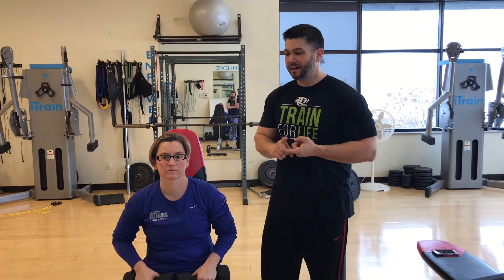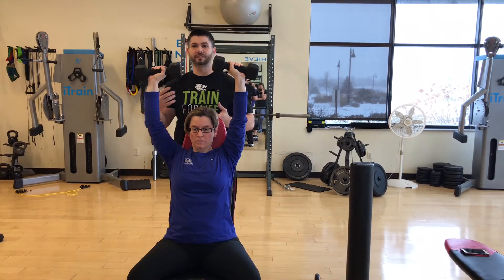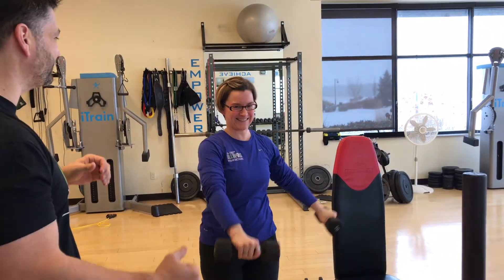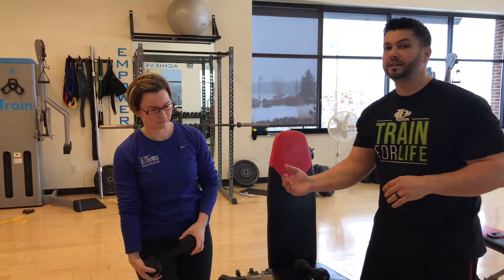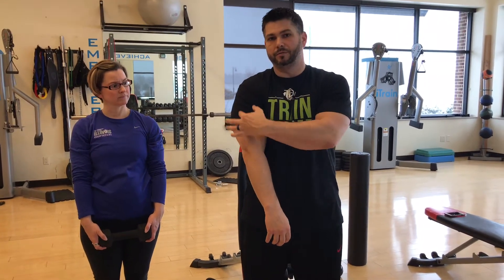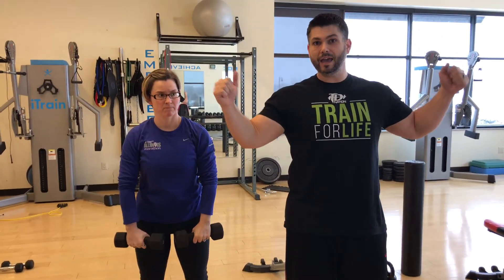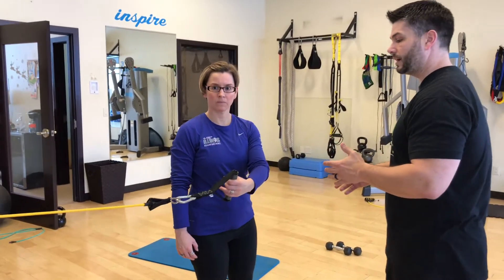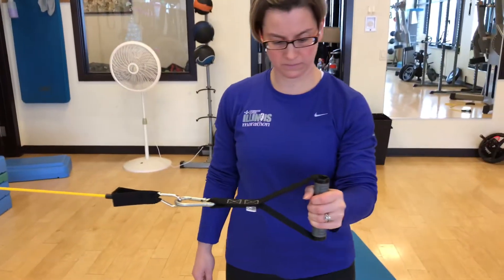Foundation Phase Day | Week 2-4 Day 5 | Shoulder workout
1. Backwards dumbbell shoulder press 3 x 12
2. L raise 3 x 12
3. Figure 8’s 3 x 12
4. Backward dumbbell W raises 3 x 12
5 A. RC tubing step outs 3 x 12
   B. Scissors
6. Tubing external shoulder rotation 3 x 12

*Low plank/superman combo